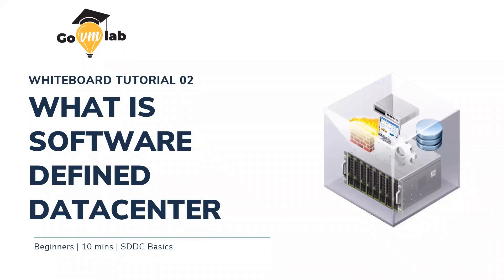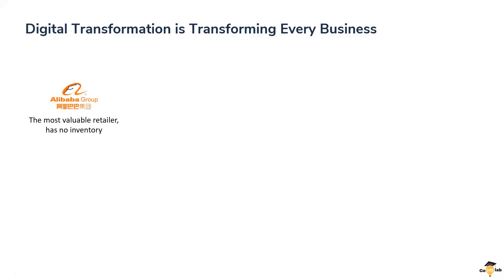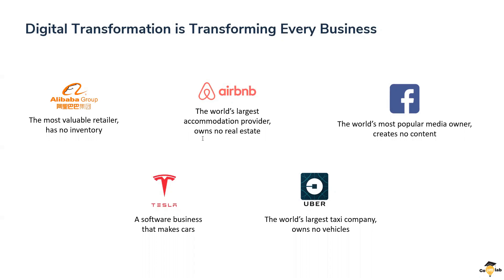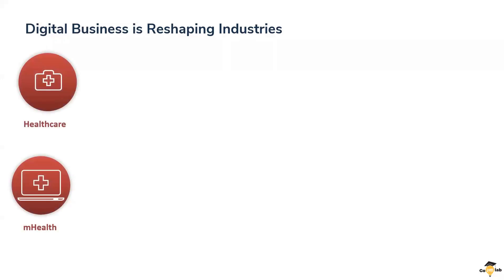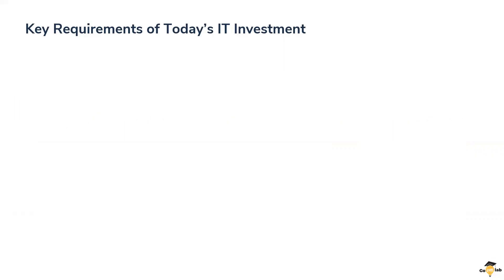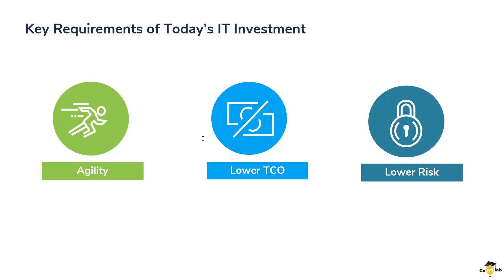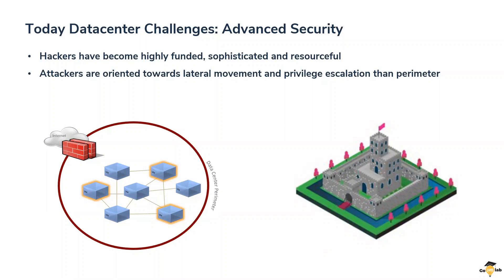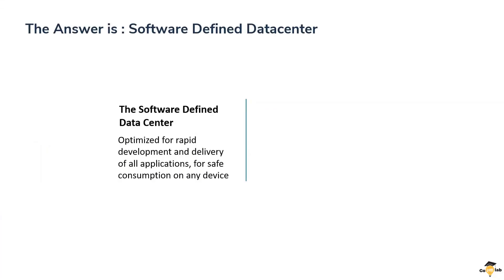Lecture 4. Part 1: A Beginner's Guide to VMware Software Defined Datacenter: ESXi Tutorials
Lecture02: What is Datacenter | Software Defined Datacenter | VMware SDDC

Objective:
In this lecture, we will be discussing about:
1. What is Datacenter
2. How Business model has changed over the past few years
3. What is Software Defined Datacenter
4. Challenges of Traditional Hardware Centric Datacenter